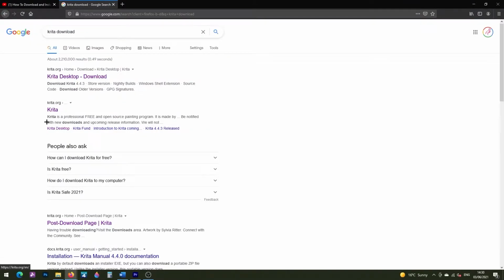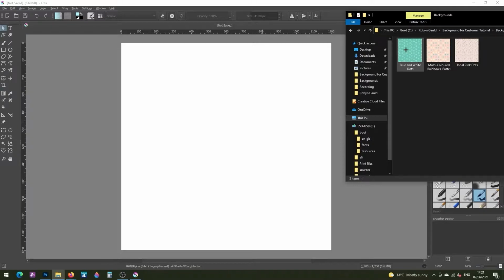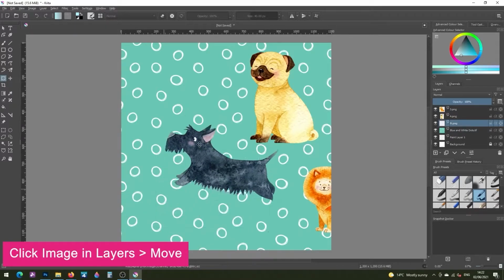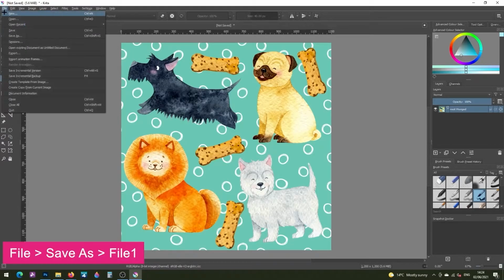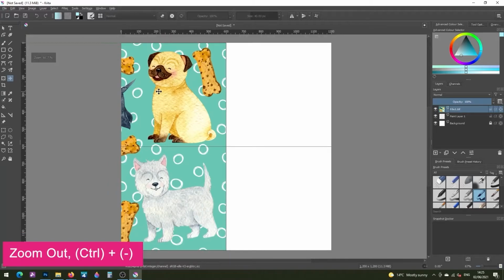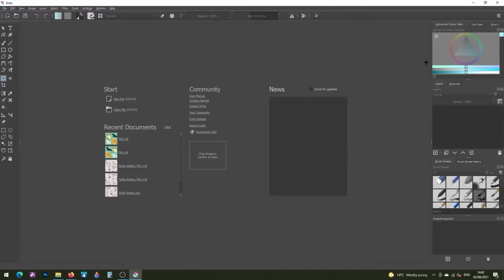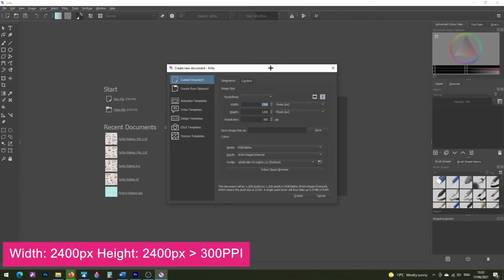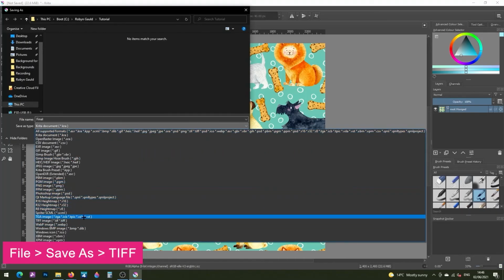How to create a seamless repeat pattern using Krita (free software)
Our little guide to creating a seamless pattern for printing on fabrics. To find out more about our custom printing fabric service,